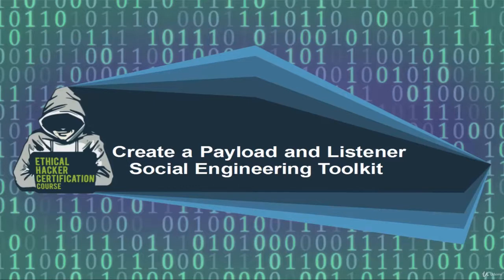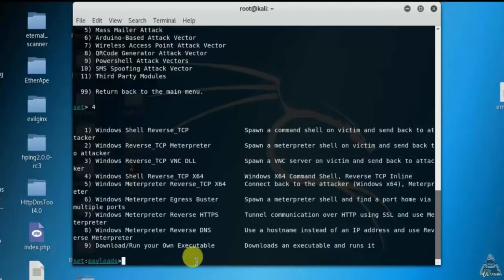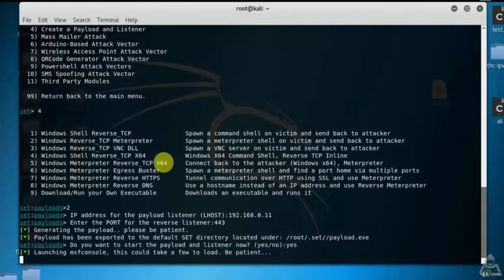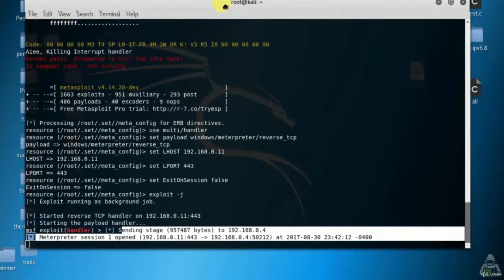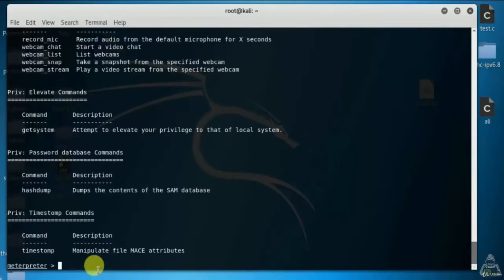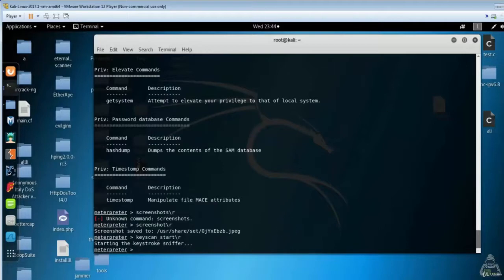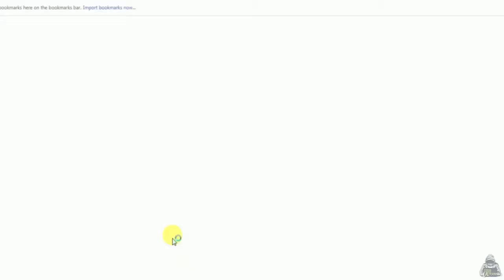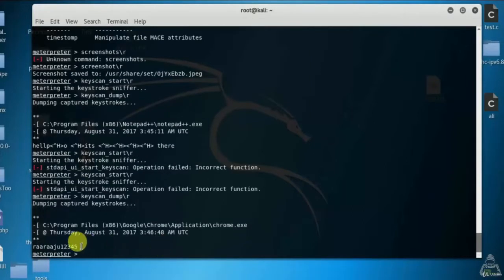9 Create a Payload and Listener Social Engineering Toolkit